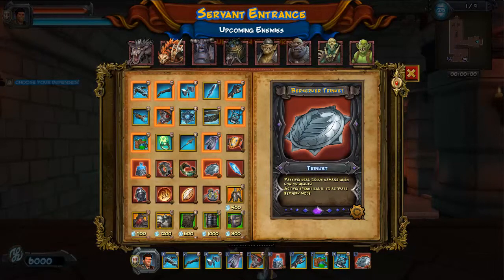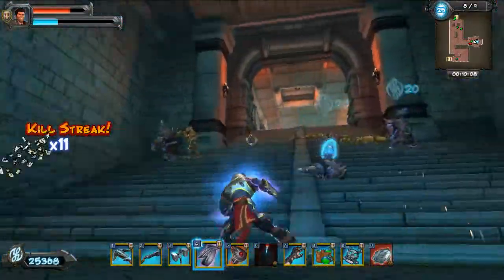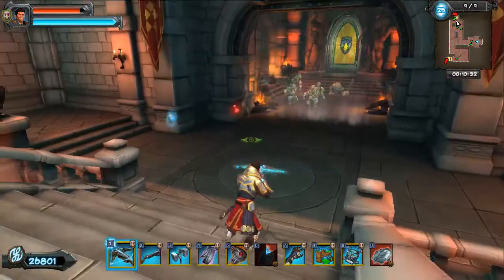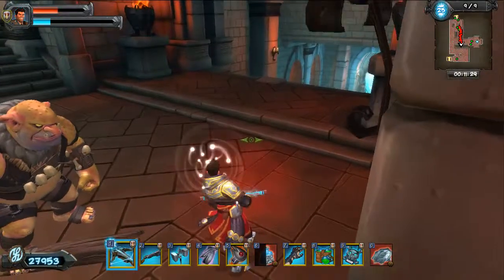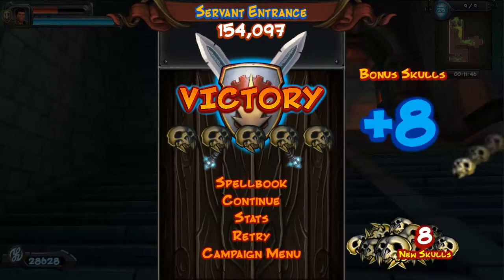Orcs Must Die 2 - Servant Entrance [Trapless Experiment, WarMage]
Womp Rat welcomes the orcs to ACT II the only way he knows how. To 5 skull Precipice he needed barricades... will he finish with 5 skulls without traps, or be forced to bring them along for the ride?